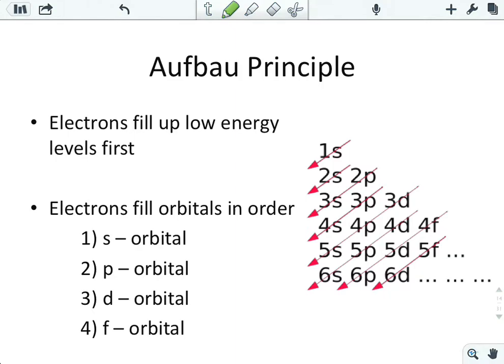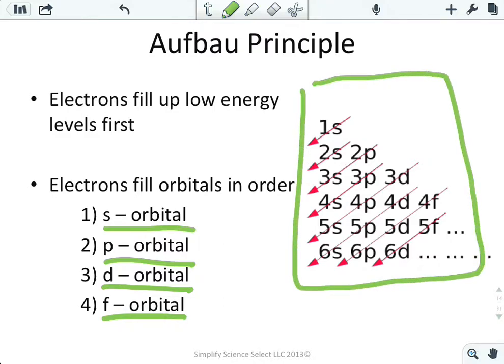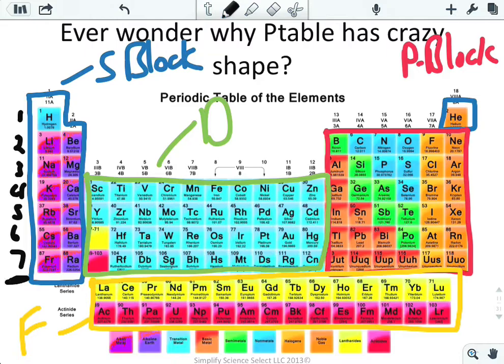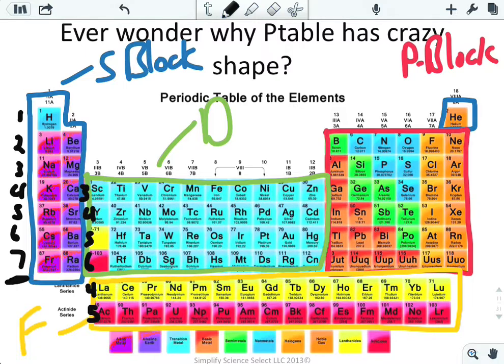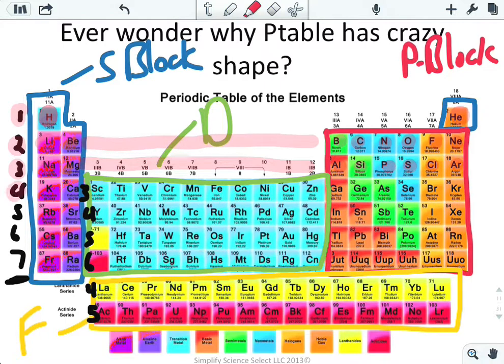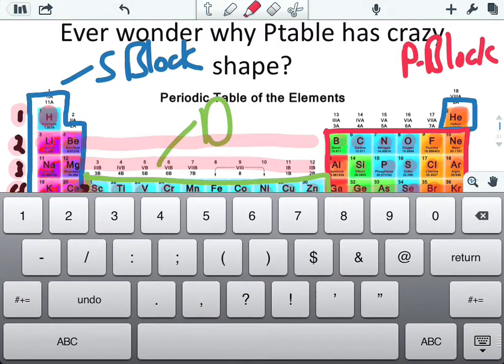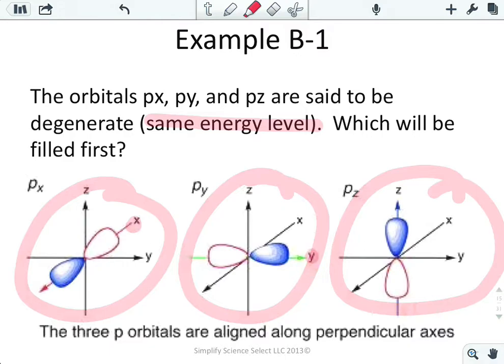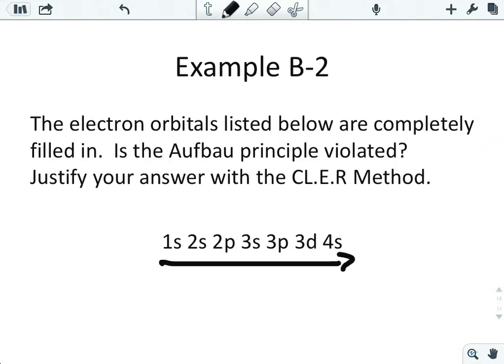C6.1.2- Where oh where are my electrons?